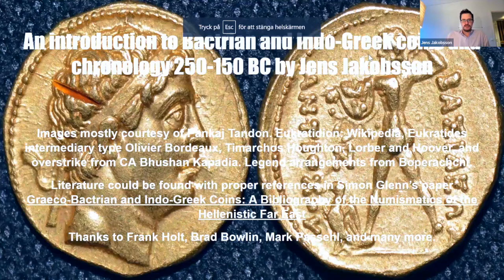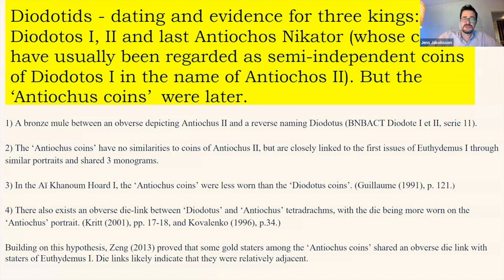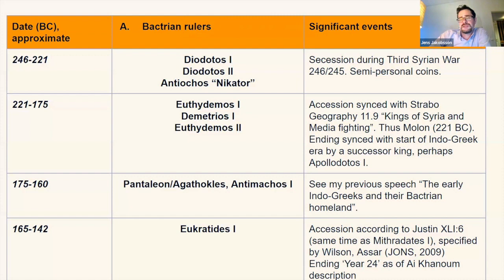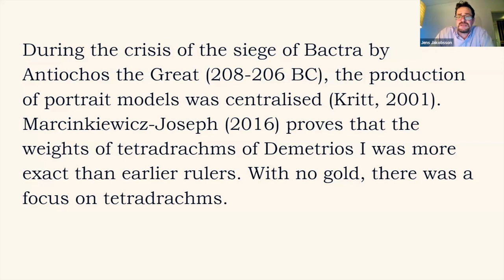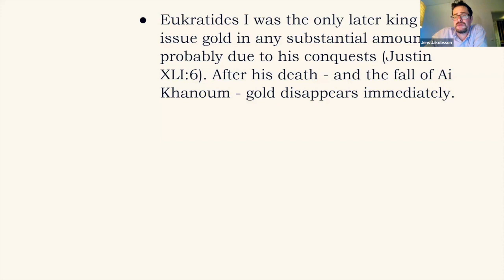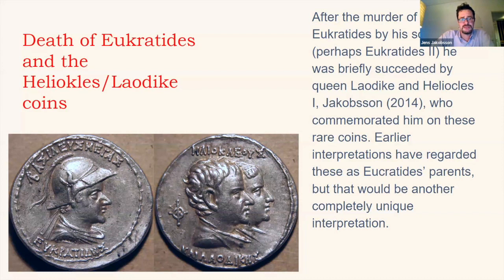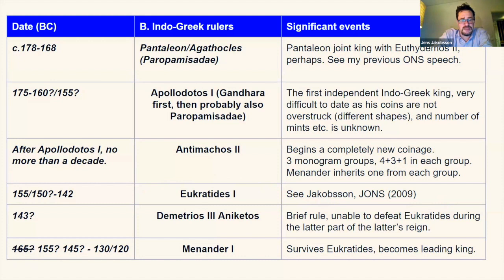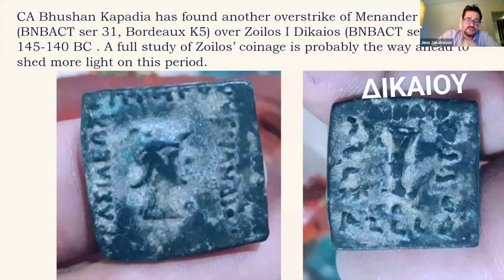Jens Jakobsson: An introduction to Bactrian and Indo-Greek coins and chronology 250-150 BCE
A presentation to the Oriental Numismatic Society, October 2023.